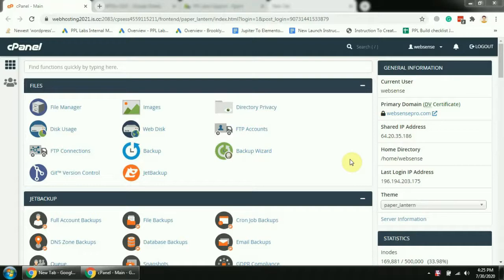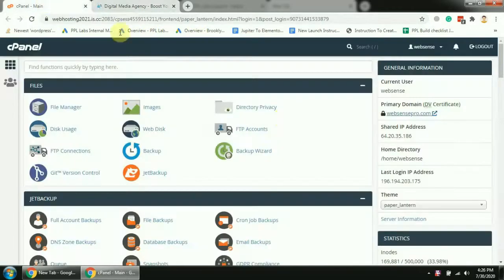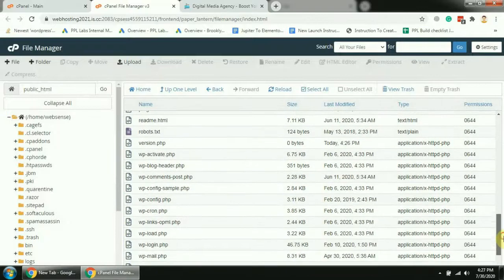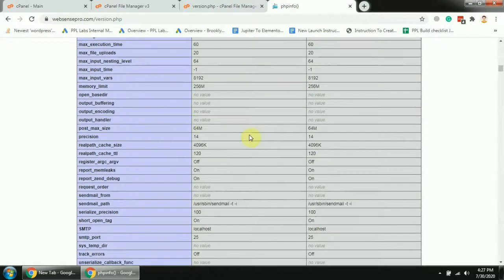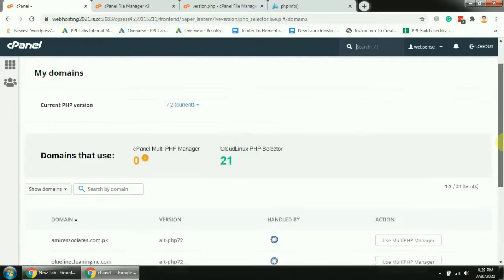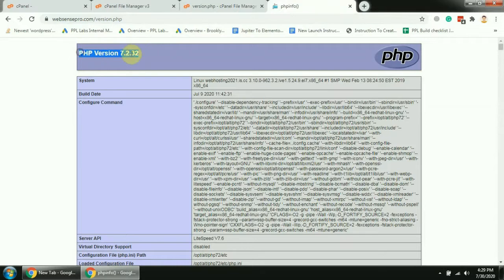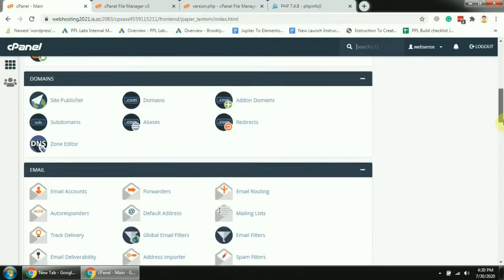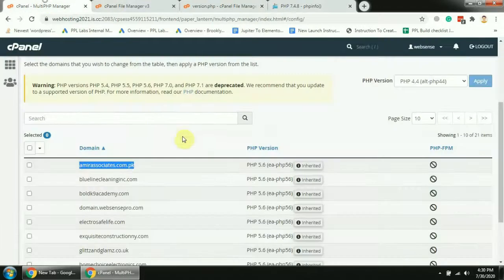How To Update PHP Version in cPanel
Update PHP version in cPanel using "Select PHP version" option also you can select different PHP version for sub directories as well using "Multi PHP Manager" option.